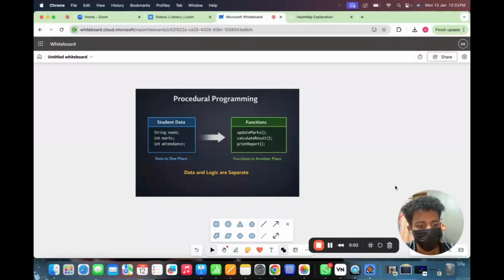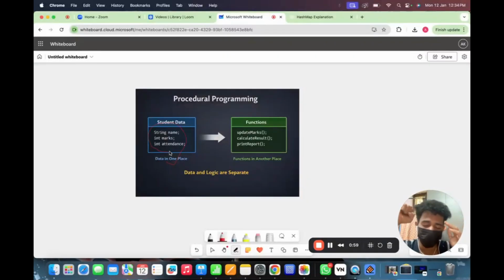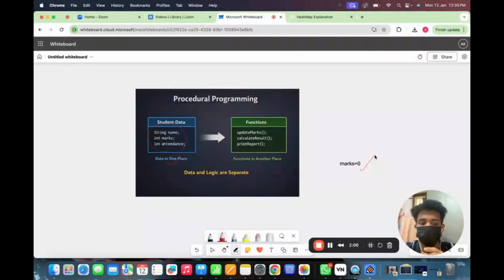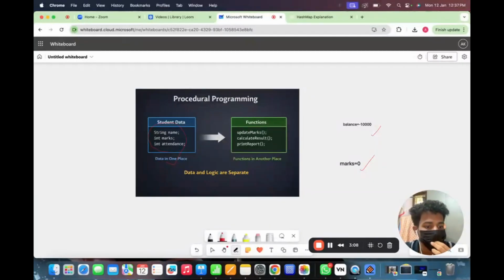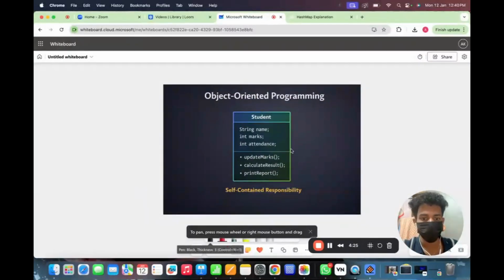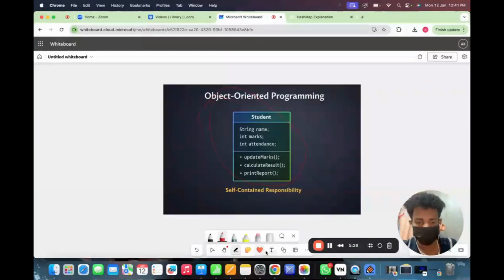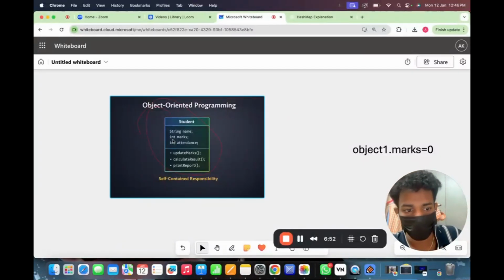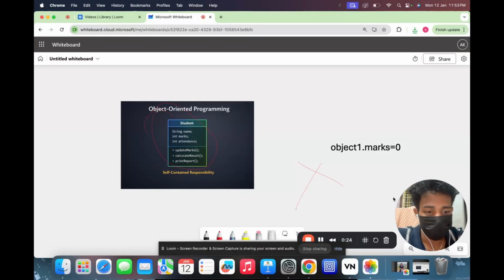POP vs OOPS Explained Clearly | Procedural vs Object-Oriented Programming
Many beginners learn POP and OOPS but still feel confused about the real difference between them.

In this video, we clearly explain Procedural Oriented Programming (POP) and Object-Oriented Programming (OOPS) using simple examples and visuals.

You’ll understand:

What POP actually is

What OOPS actually is

How data and functions are handled differently

Why OOPS focuses on responsibility and control

When POP works well and where it breaks down